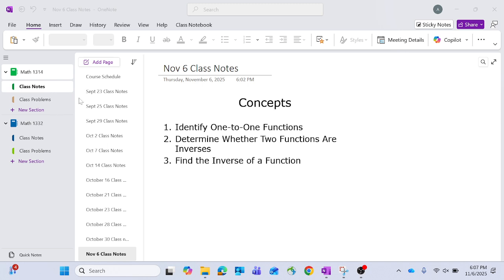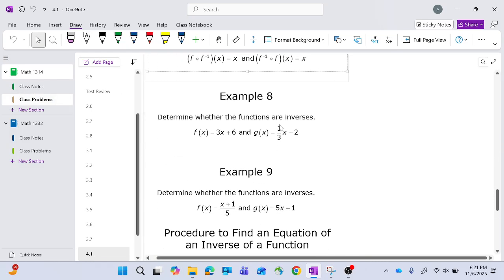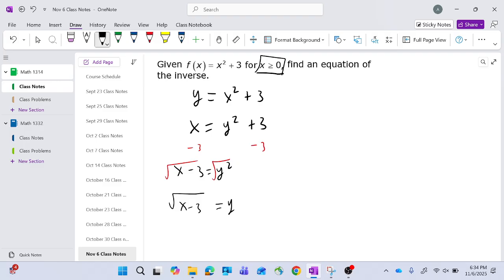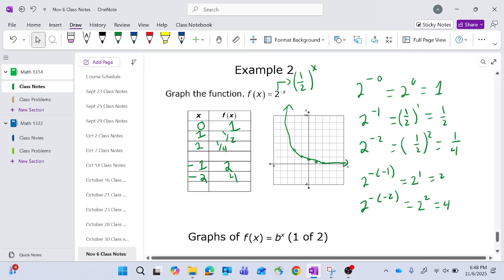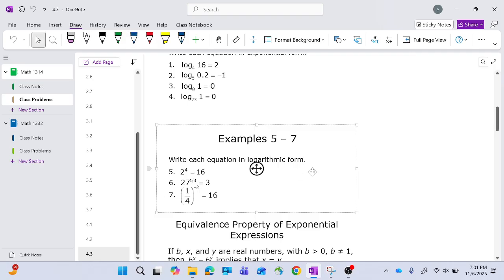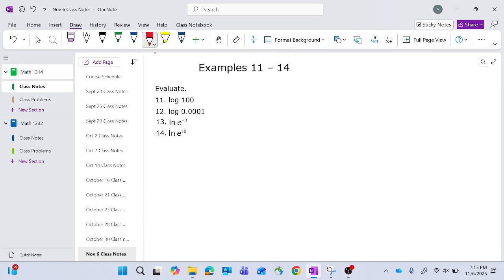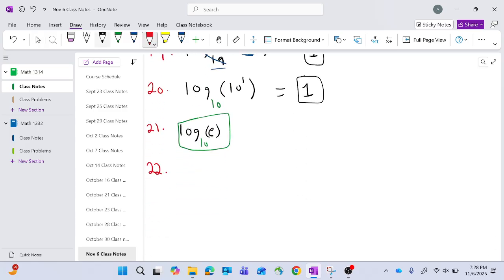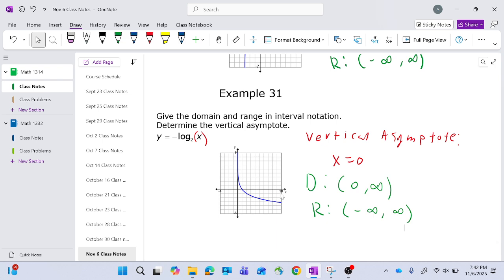Class Lecture 11/6/25